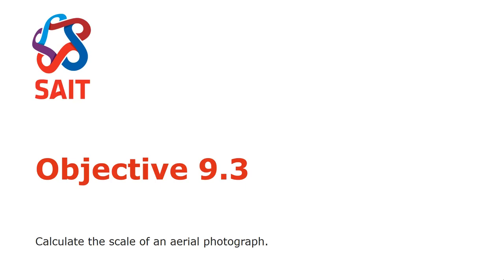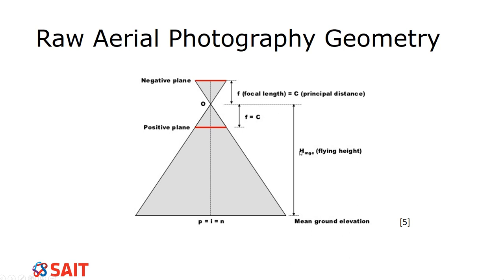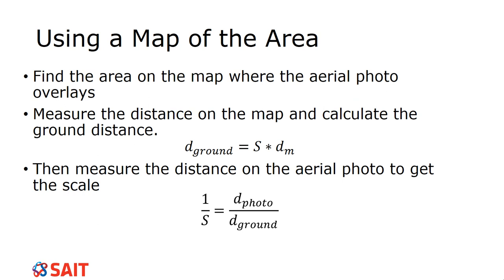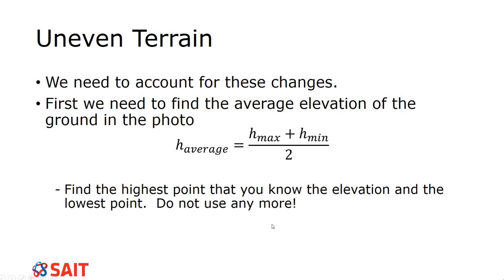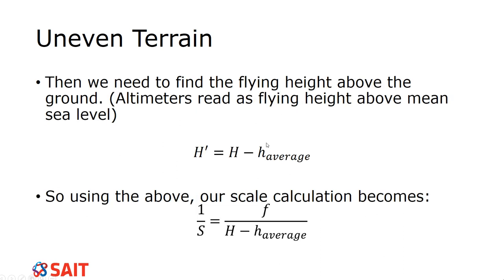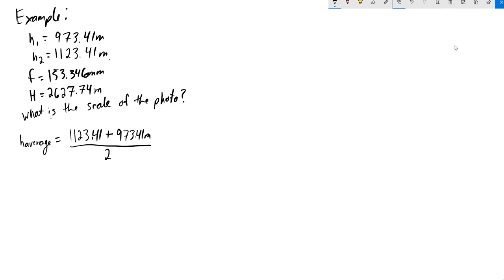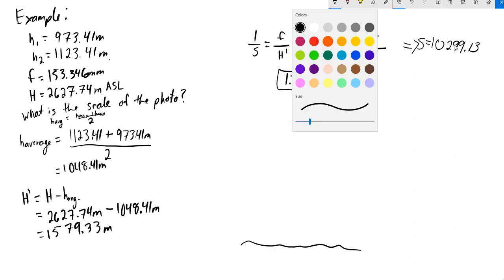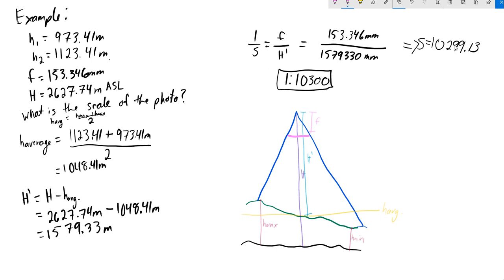Objective93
Outcome: Examine aerial photos for features and calculations that apply to the physical world.
Objectives:
9.3 Calculate the scale of an aerial photograph.